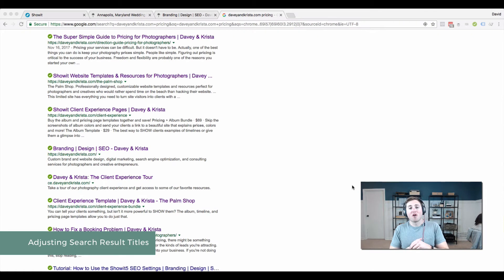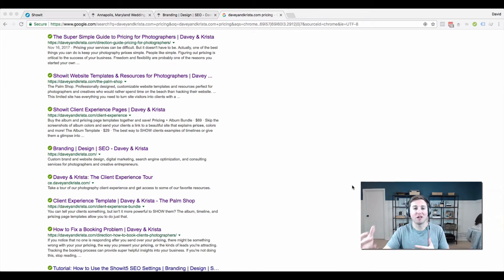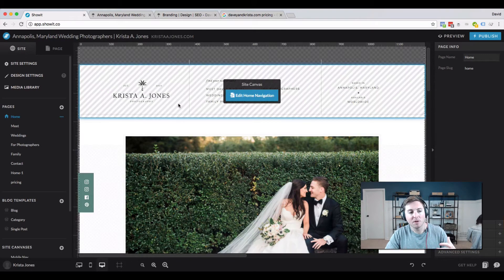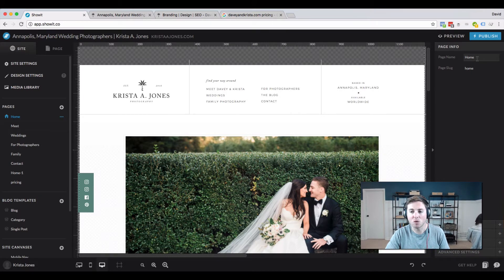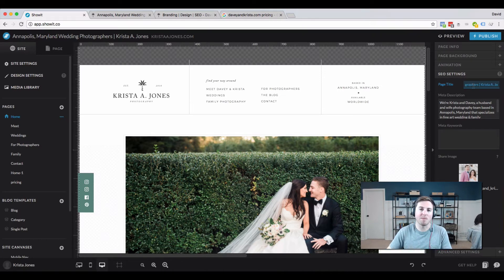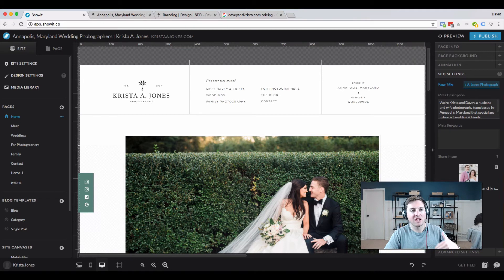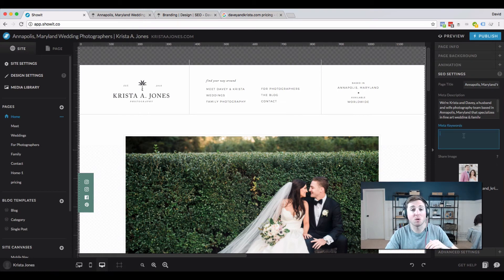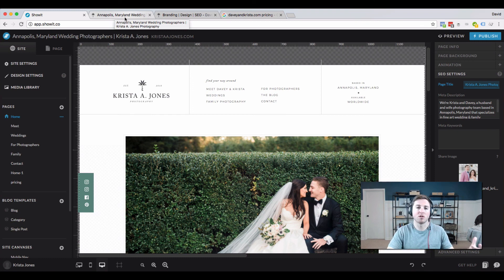Changing How Page Titles are Displayed in Google Search Results (for Showit)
Here's how to use Showit's SEO settings to control how Google and social media platforms display page and post titles.